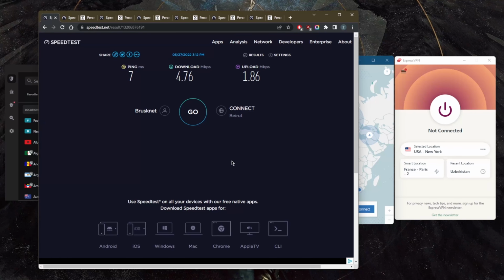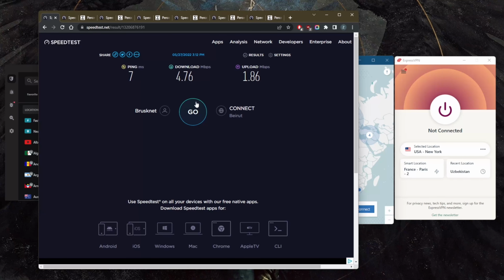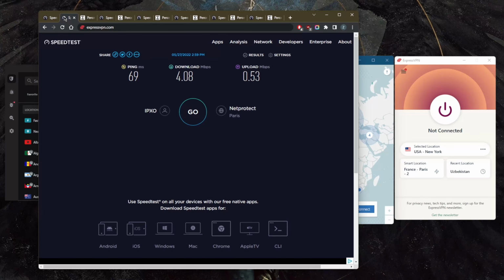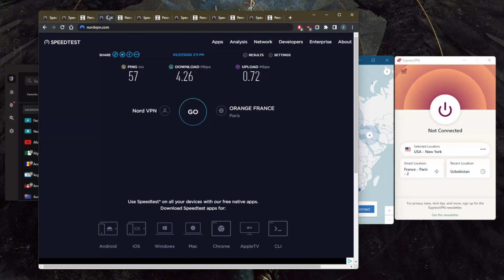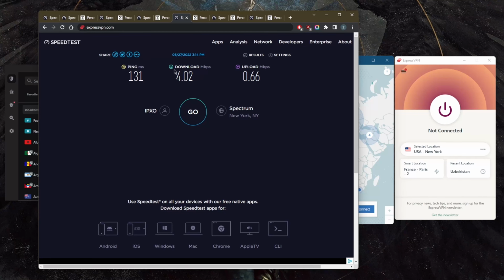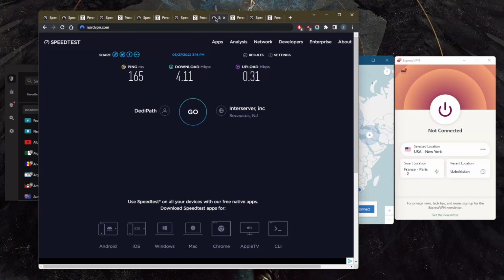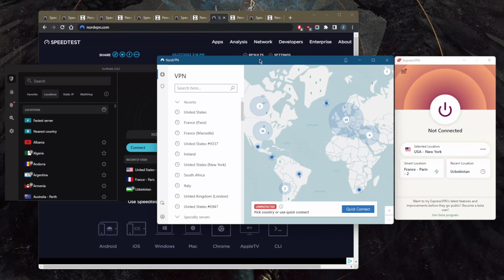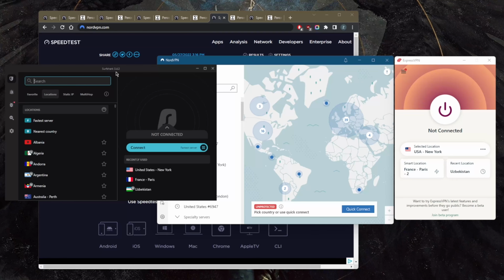Which VPN is the fastest in 2025?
Today's Question: Which VPN is the fastest currently in 2025? Here are the fastest VPNs on the market today. These VPNs offer great speeds, solid privacy, and great security features.

Today's Question: Which VPN is the fastest currently in 2024? Here are the fastest VPNs on the market today. These VPNs offer great speeds, solid privacy, and great security features.

Hey, how's it going, everybody welcome back. Today I've tested ExpressVPN, Nord VPN and surf shark to show you guys which is the fastest VPN. Now if you guys are interested in any of these Europeans are finding surprising discounts in the description down below as well as a temporary VPN video if you'd like to learn more about these VPNs. Okay, so let's get straight into it. By the way, all these VPNs are pretty quick overall. So it really depends on which VPN you prefer over the other. So that's what it really comes down to. I also use the fastest protocols and all these VPN, so lightweight UDP with ExpressVPN Nord links with Nord ants, and the wire guard with Surf shark. Okay, so without a VPN, my speed is nothing very impressive. Four point 76 megabits per second. So I really would appreciate it if these VPNs did not drop my speeds much. So 4.08 with ExpressVPN, notice the URL, I've changed the URL so you can tell which VPN I'm talking about. So starting with ExpressVPN, the Paris by the way, I tested the Para server, which is a nearby server, and the Nurick server, which is a much farther server. Alright, so this is my speed without a VPN four point 76, which is about a 14 Was it a 14 so 14 point 28% decrease in speed with ExpressVPN. Moving on to Nord VPN, which ended up being a 10.5% decrease. And with Surf shark, finally, we have a 10 point 29% decrease. So technically, you know, you could say surf shark is a little bit faster in this case, but I'll kind of hand it to Nord VPN here because notice the upload and ping is much better with Nord VPN.  So we can overall say that Nord VPN is going to be the fastest one followed up by surf shark and not very far behind ExpressVPN. They're almost equal, except that Nord VPN is in the lead. If you're looking for a VPN that focuses more on performance and gives you more features, Nord VPN will be a great choice and looking for a VPN that allows you to secure an unlimited number of devices with just a single subscription. And it's also very budget friendly surf shark will be a wonderful choice. Keep in mind all these VPNs do have a 30 day money back guarantee as well as 24/7 live chat support if you'd like to try out these VPNs for the first 30 days completely risk free and again, you'll find the links to pricing discounts in the description down below, as well as the top three VPNs video which will give you an in depth look into the privacy policies be streaming and torrenting capabilities as well as security features of each one of these VPN comm below if you have any questions I'll be happy to answer all of them like and subscribe if you'd like to support the channel and stay up to date with everything VPN is a cybersecurity thing you guys very much for watching. Have a wonderful day.

Hope you enjoyed my Which VPN is the fastest in 2025? Video.